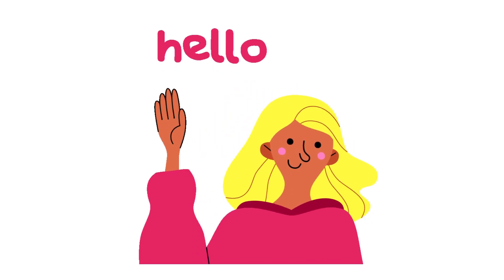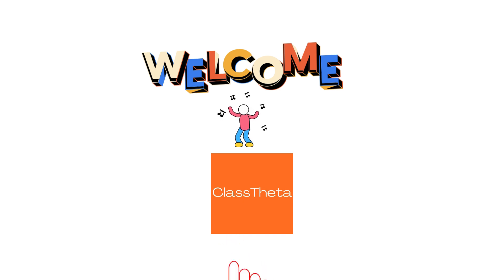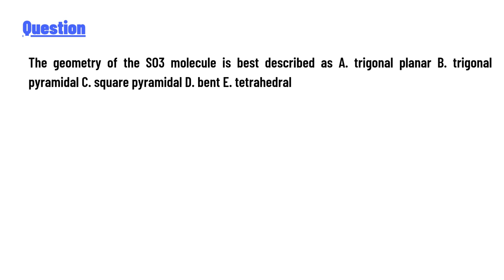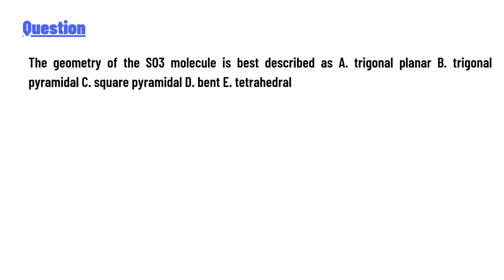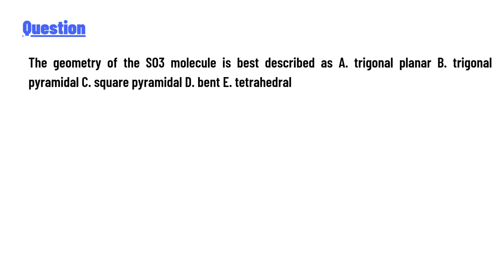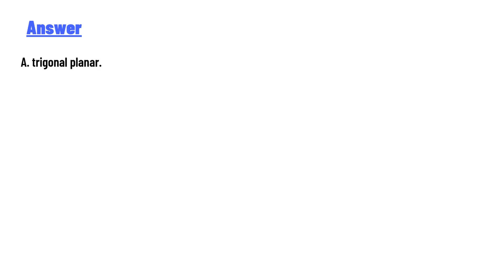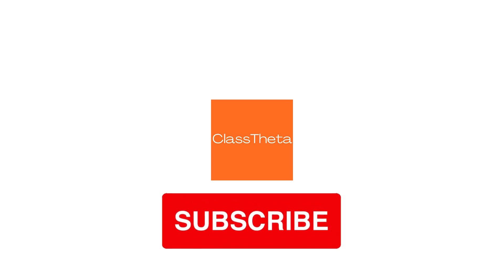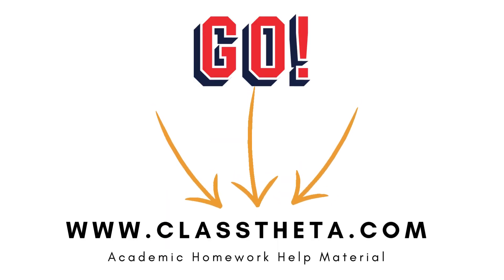The geometry of the SO3 molecule is best described as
A. trigonal planar
 B. trigonal pyramidal
C. square pyramidal
D. bent
E. tetrahedral

Answer:
A. Trigonal Planar

Explanation:
- SO3 (sulfur trioxide) has a central sulfur atom bonded to three oxygen atoms with no lone pairs, resulting in a trigonal planar geometry.